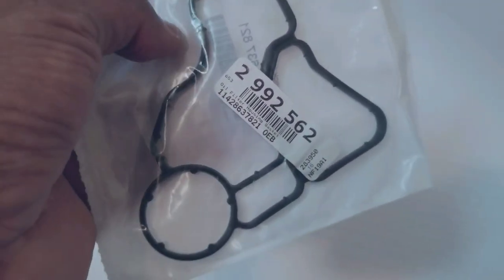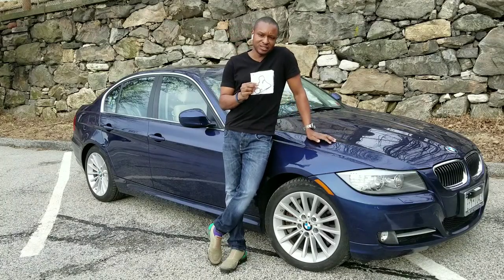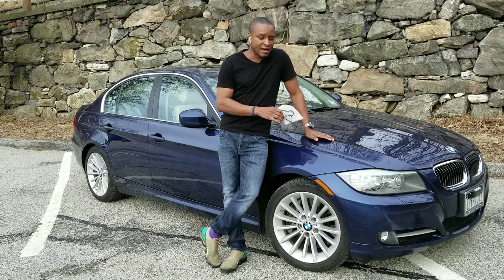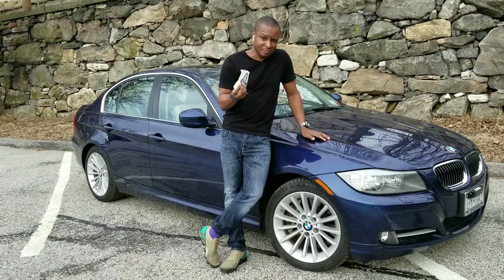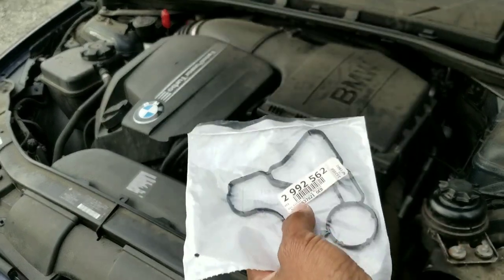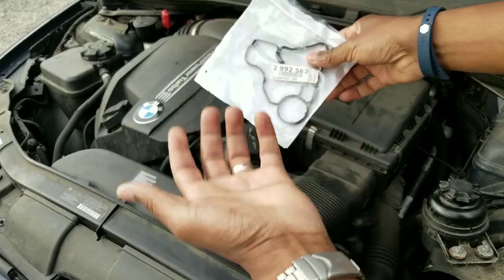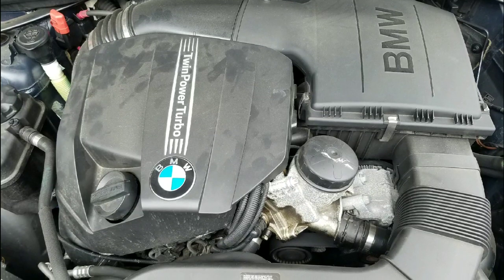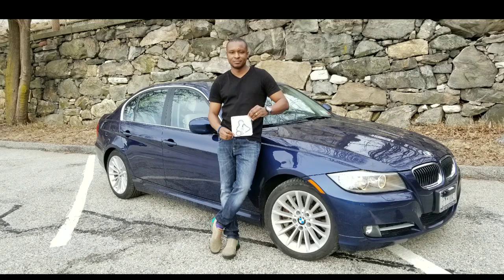BMW Parts Secretly Made In Japan now!?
Explaining why BMW parts, such as the oil gaskets, are now being made in and/or sourced from the Japan Domestic Market!